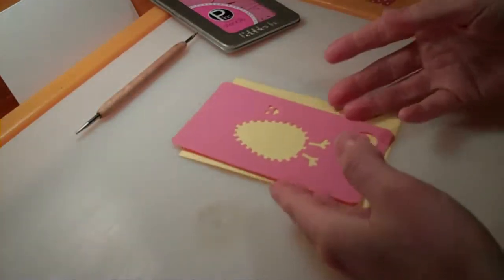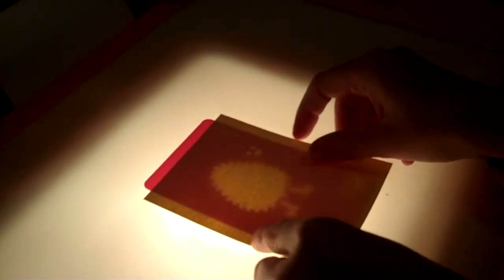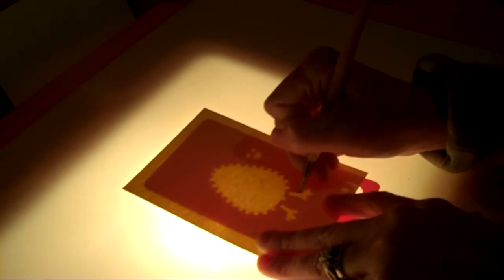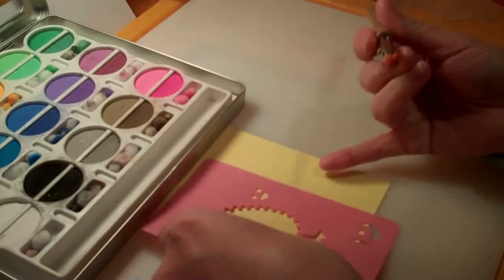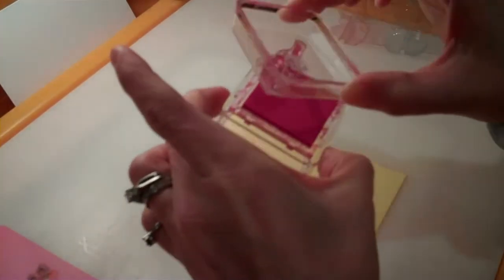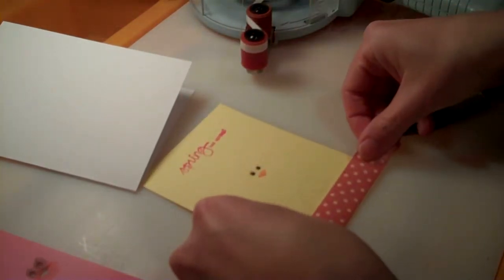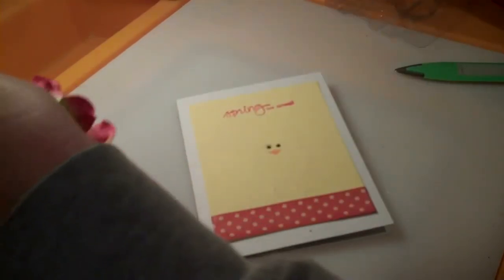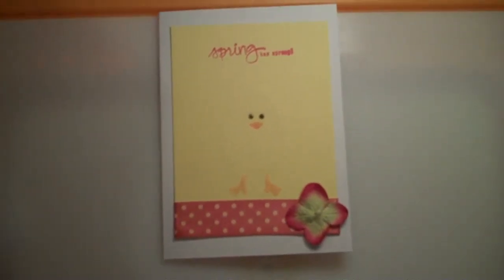Embossing with a Stencil